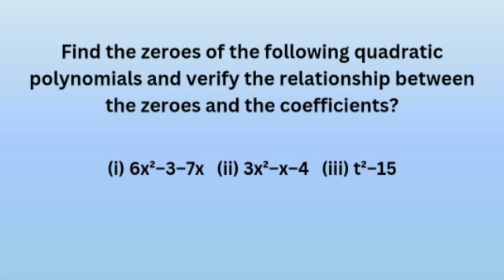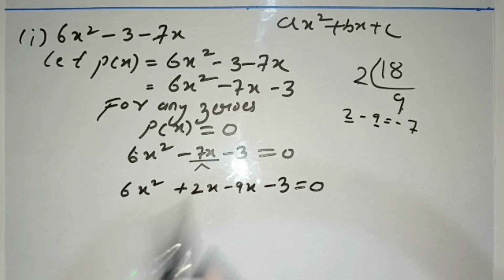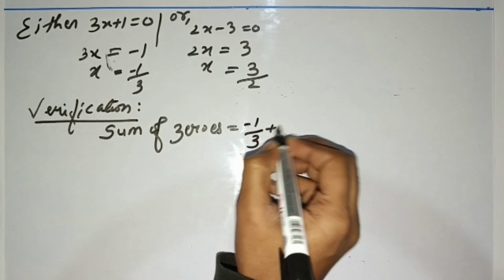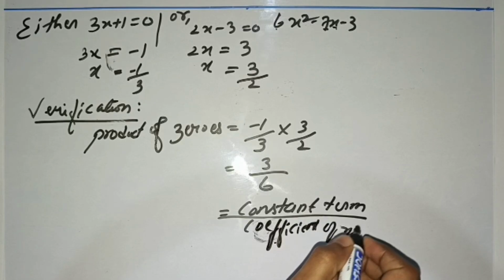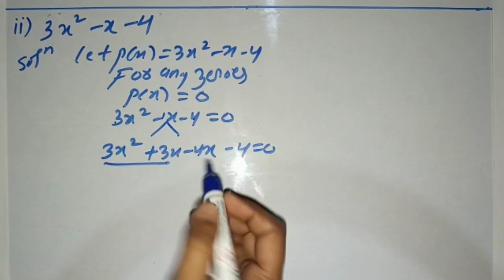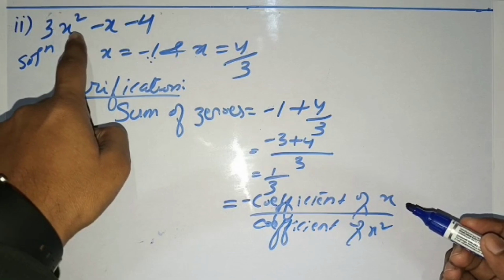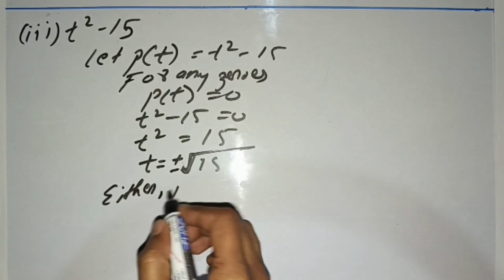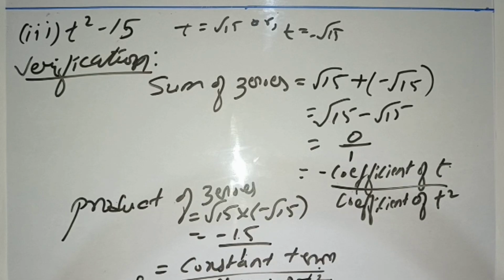Class - 10 Polynomials Ex - 2.2 | Important Questions || Q1- with three problems || NCERT || CBSE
Hello learners, today i came up with the next exercise of polynomial 2.2  for class 10 NCERT and CBSE Or any state Board. I have discussed three problems with short methods. So I hope this will assist you in your exams.